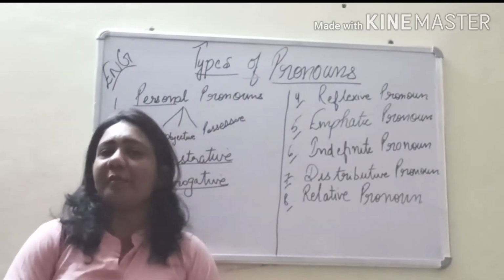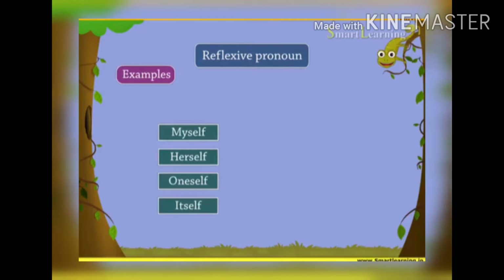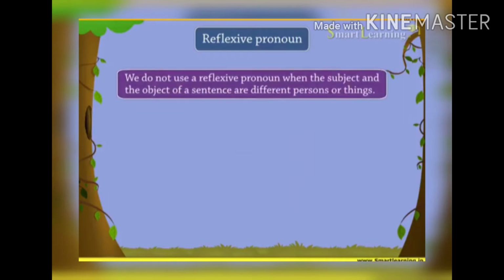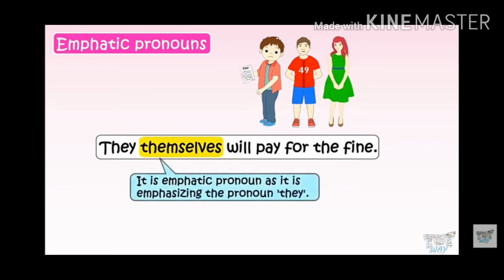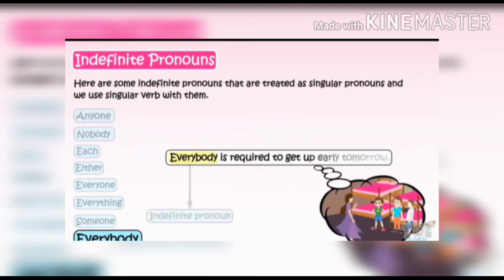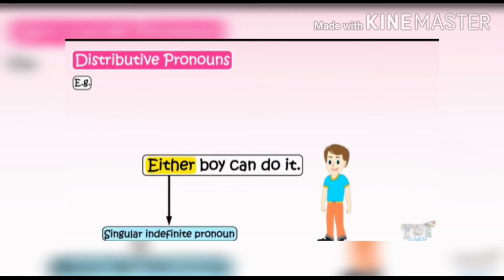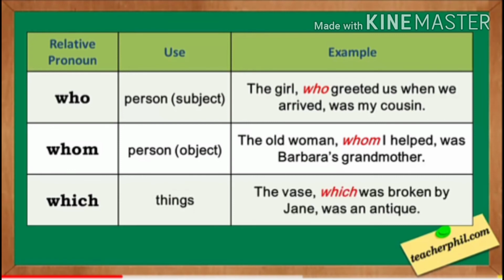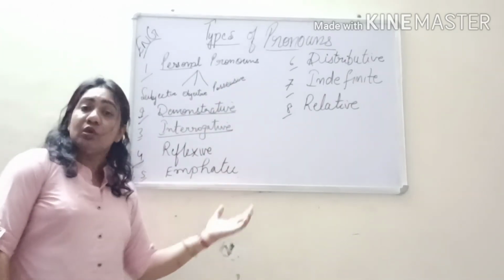Class-6 English Grammar Topic - Types of Pronouns